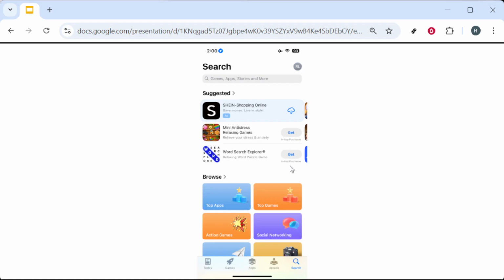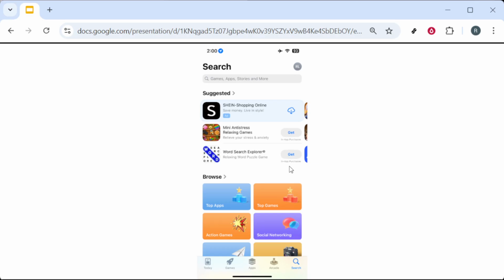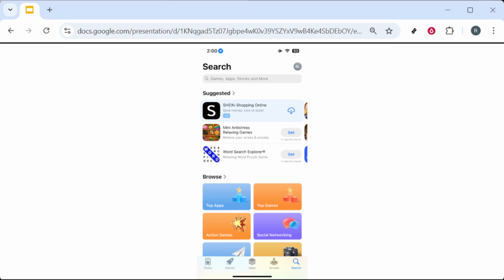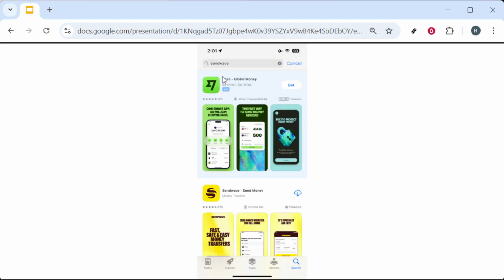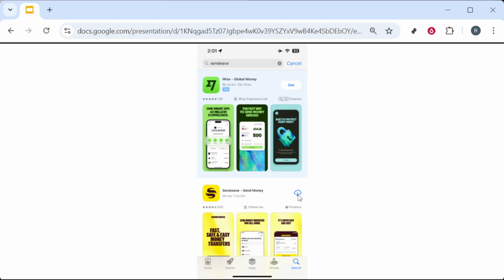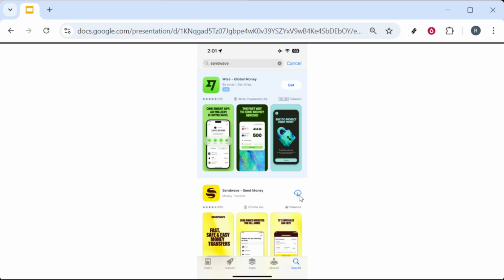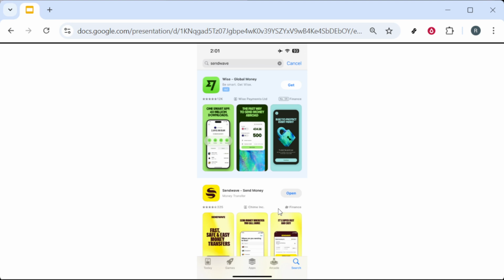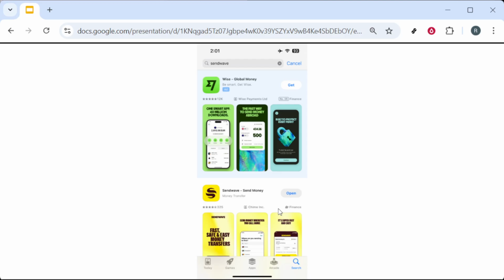How To Download Sendwave App | Easy Tutorial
The Sendwave app makes international money transfers quick and secure. Before sending or receiving funds, you’ll need to download it to your phone. Follow these steps to get the Sendwave app installed in just a few taps.
✨ Steps include:

📱 Open the Google Play Store or Apple App Store.

🔍 Search for “Sendwave” and tap Download/Install.

✅ Wait for the installation to complete, then open the app.